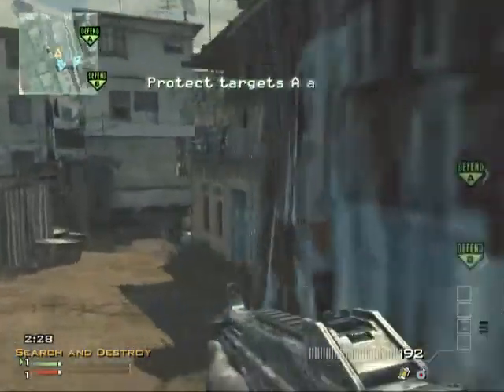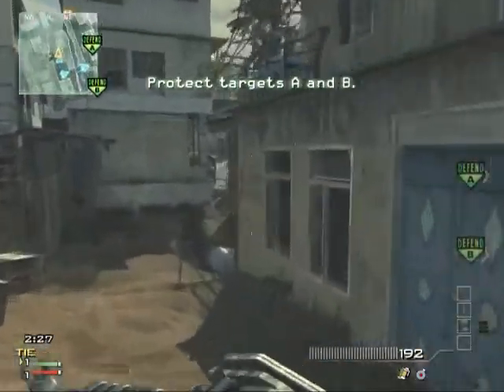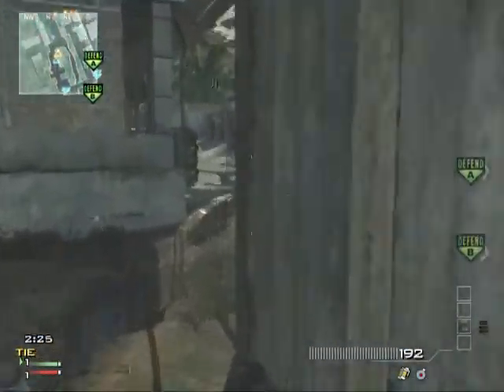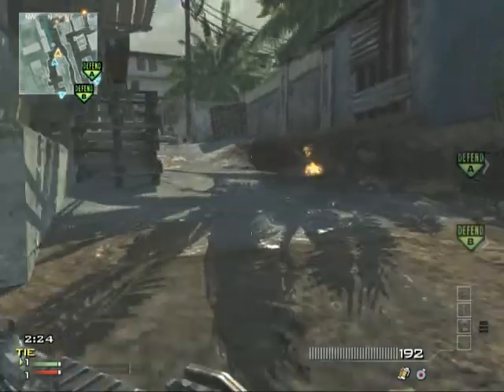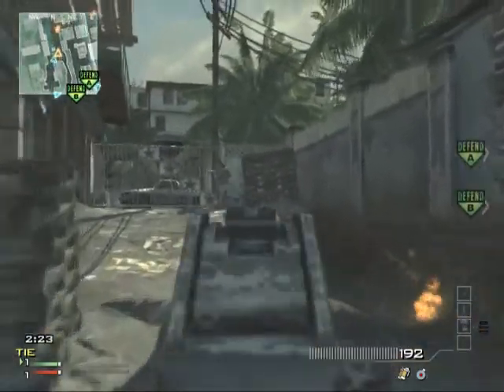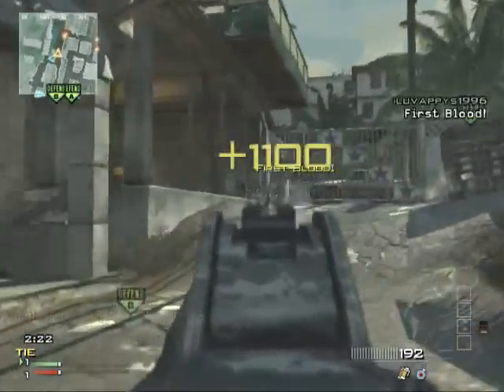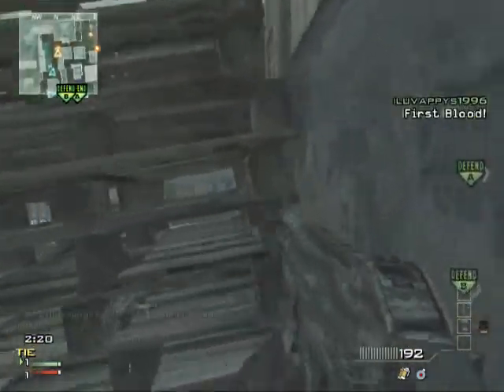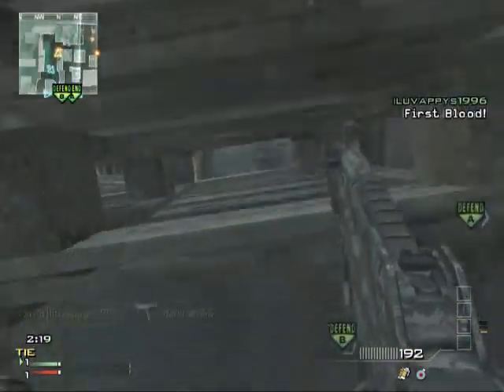8-0 Search and Destroy on Mission